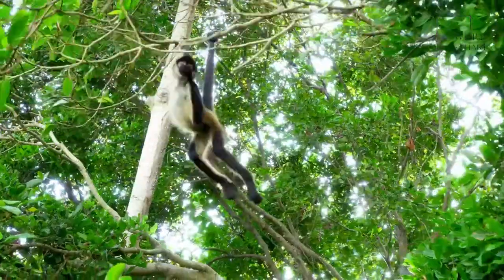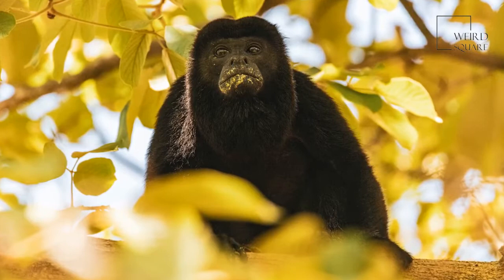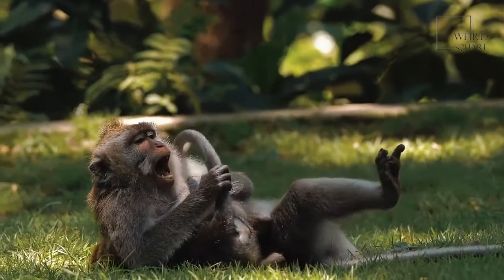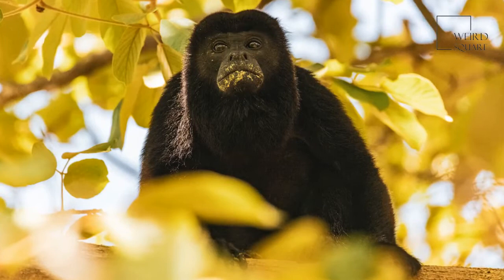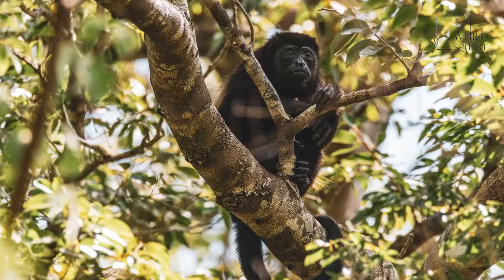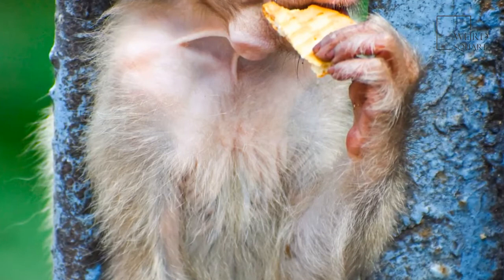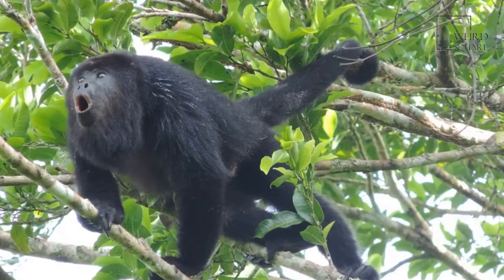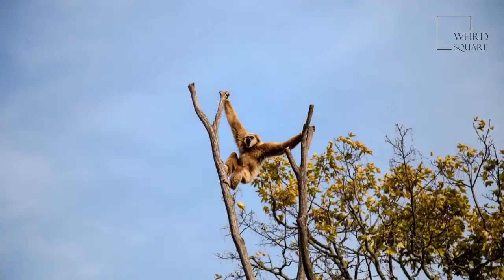Howler Monkey | The largest New World monkey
The howler monkey is an American monkey known for its roaring cry. This howl is heard for up to three miles. Living in Central and South America, these monkeys reach lengths of 16 to 28 inches. Their tails another 20 or 30 inches. The species as a whole is not endangered at this time. But they live under constant threat of lost habitat and human poaching.
Howler monkeys have three-color vision, just like people!
Howler monkey tails are up to five times longer than their bodies!
A howler monkey’s bark sounds frightening, but they rarely fight.
Howler monkeys are bigger than all other monkeys of the New World. Howlers have wide nostrils that open on the sides. They do not have pads on their rumps, as other New World monkeys do.
One of their most important features is their tail. They use this tail like a fifth arm. Their tail grips branches, helps them swing through trees and holds food. Howler monkeys also have long, thick hair with beards. This hair on their scalp and face is brown, black or red. Red is their most common color, as part of the red howler species.
Howler monkeys spend most of their lives in trees. There, they swing from branch to branch and eat their preferred diet of leaves.